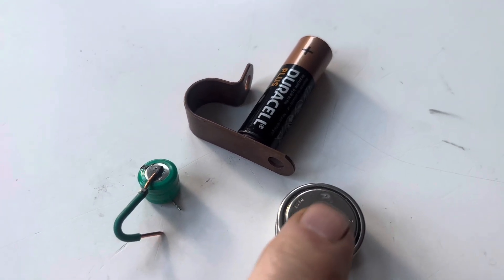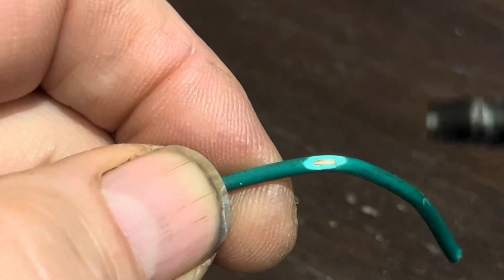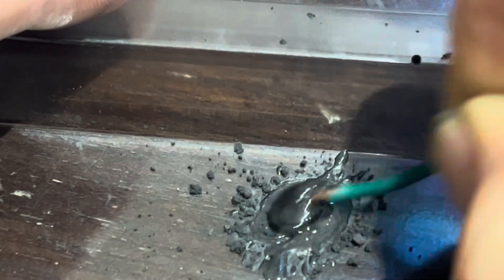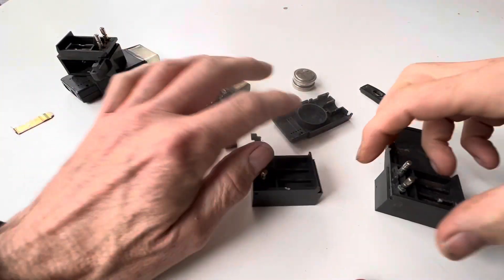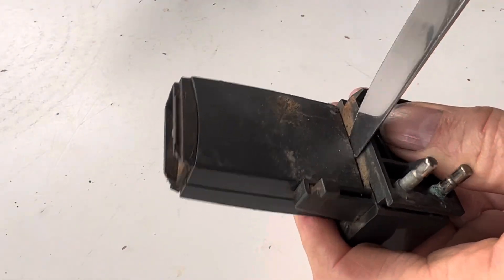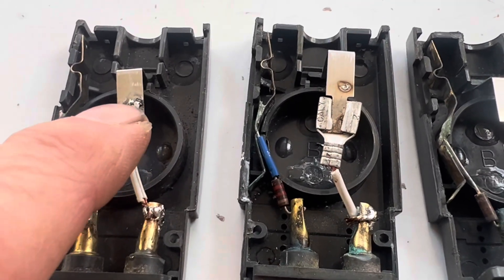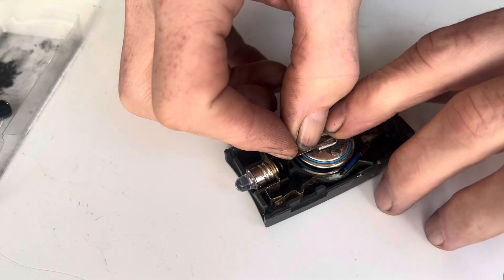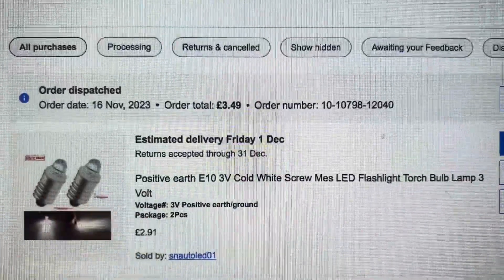Mercedes R107 glovebox torch refurb using conductive glue instead of solder.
This is a detailed video, showing how the rechargeable battery in the glovebox torch on the early Mercedes R107 and early BMWs, can be replaced using conductive glue instead of solder.

The video shows how to remove the torch without damaging the glove box and also how to remove a seized torch from its holder.

At the end of the video, we show you where to get everything you need, including the battery, the positive earth LED bulb and the ingredients for the conductive glue.

NB. just before the end of the video when describing the type of light bulb you need, I mistakenly refer to this as a negative earth. If using an LED bulb, you definitely need a +ve earth - Wow...well spotted. Yes you are correct - the light bulb needs to be +ve earth which means that the bottom of the bulb is negative and the side of the bulb is positive.